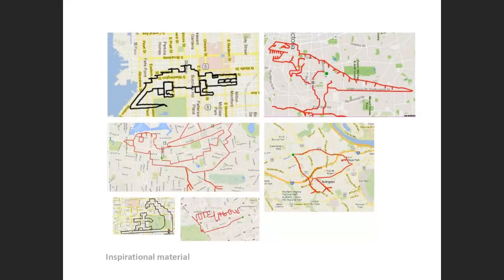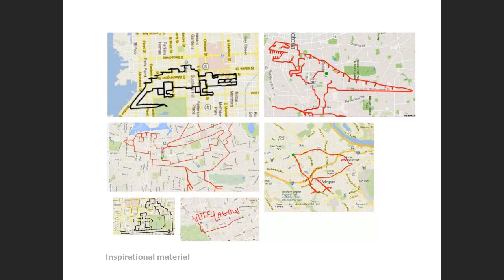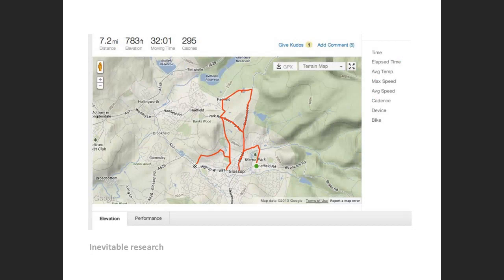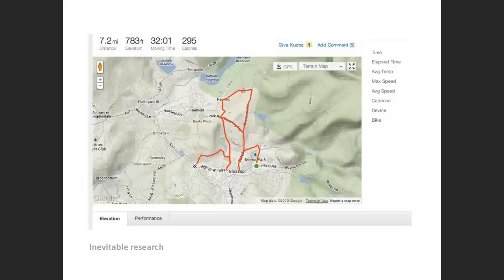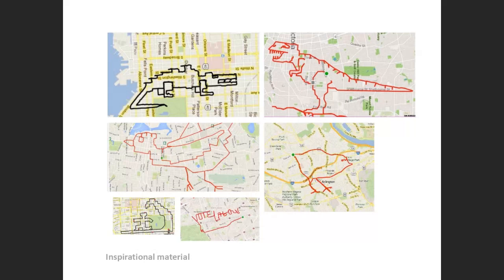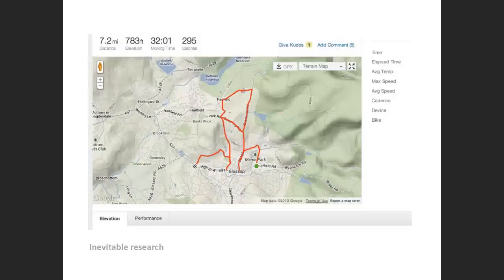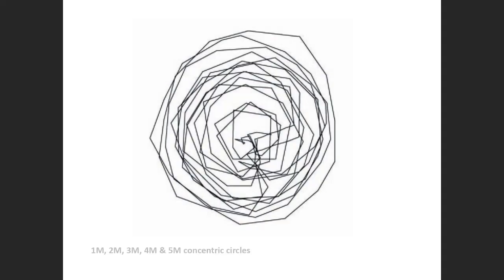Tim Isherwood, Glitches in GPS-created letterforms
In using the global positioning system as a method of recording movement, I have utilised this technology as a drawing tool, enabling the production of large scale drawings within specified environments. As the method of production, using a localised device such as a smart phone or watch, is unable to provide real-time recorded evidence of these movements, these drawings must be produced blindly. With consideration to the necessary scale, the technology being accurate to a few feet, this non-normative use of digital technology actively allows for, and seeks, glitch within the recording of this process as a vaild method of informing the intended outcomes.

In the most recent iteration of this ongoing practice, a cohort of dancers were asked to choreograph a performance within a given environment (football pitch), each utilising an individual device to record their own movements, that would then be collated after the performance to create a collective linear interpretation, or drawing, of their combined movements and production. The live performance, in this instance, is the conduit to the re-materialsation of the digital recording in post-production, enabling the collation of individual performances to create an ensemble representation of the event.

Given the ability of a dancer to comprehend and manipulate three-dimensional space, alongside the utilisation of collaborative practice to establish an overall outcome, whilst also leaving an invisible legacy of a production, it is evident that this clash of bodies and computational technologies will offer an important insight into the intended production method.